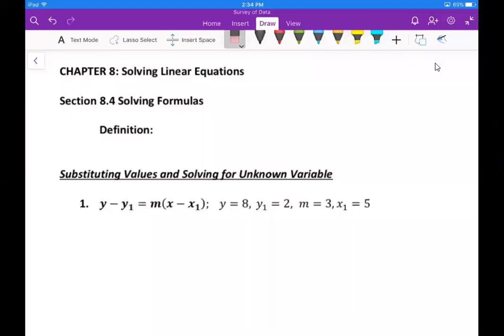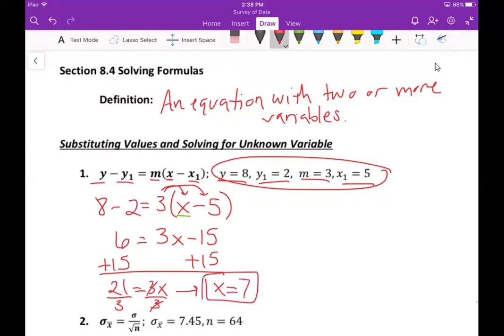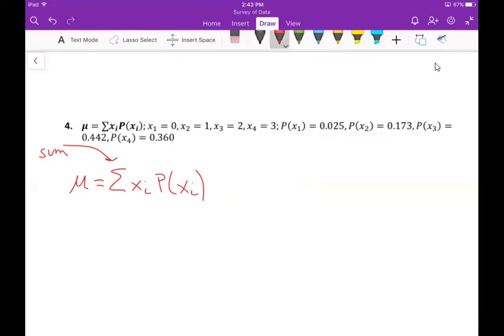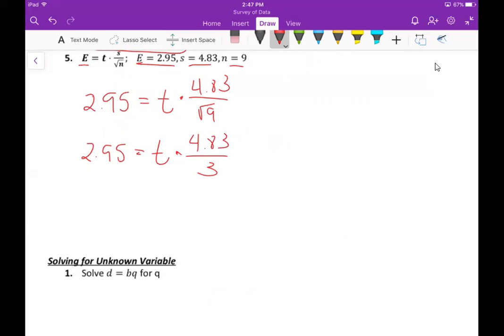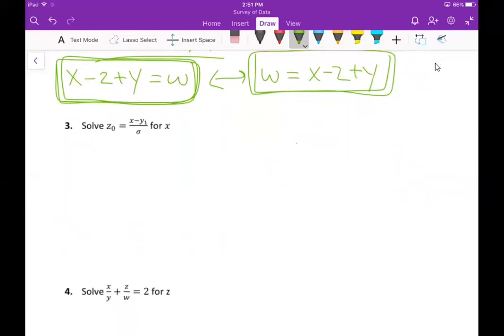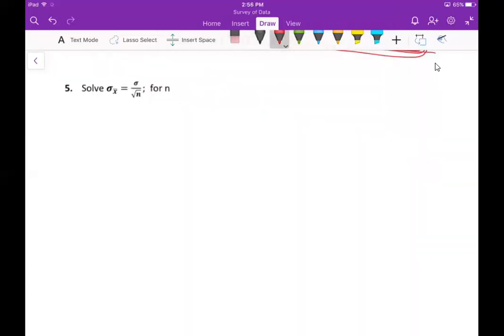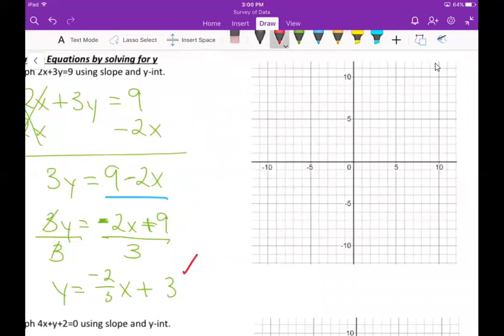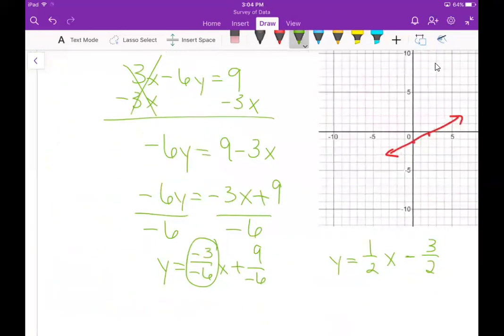Survey of Data: Section 8.4